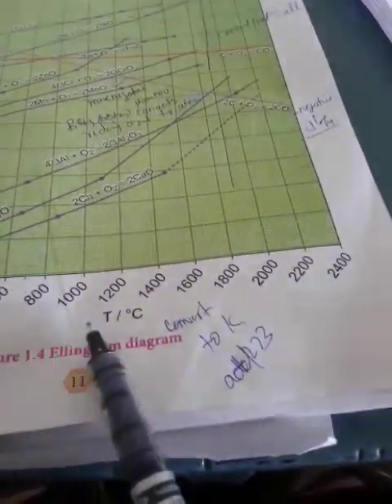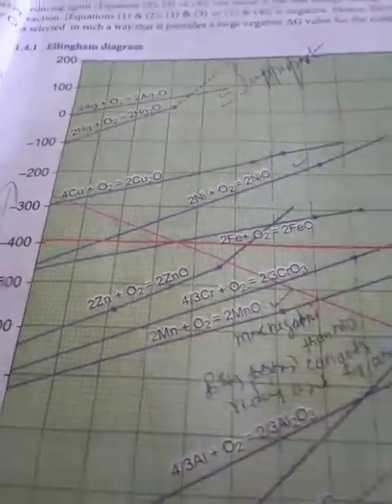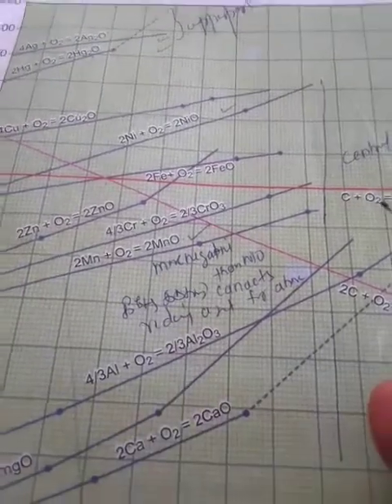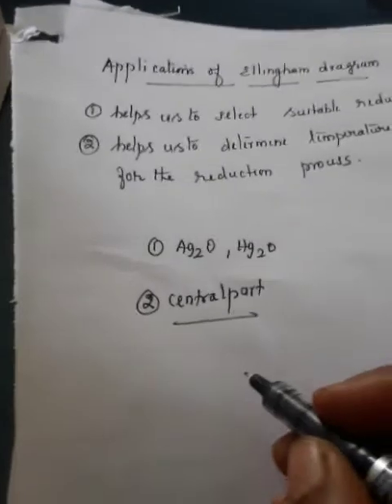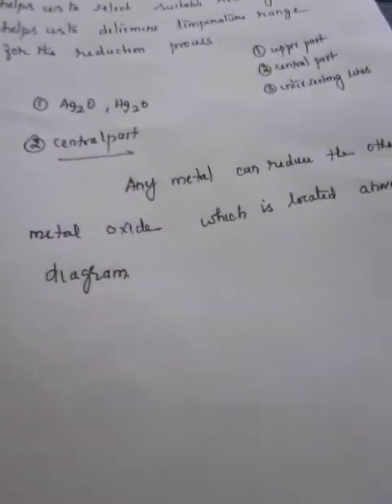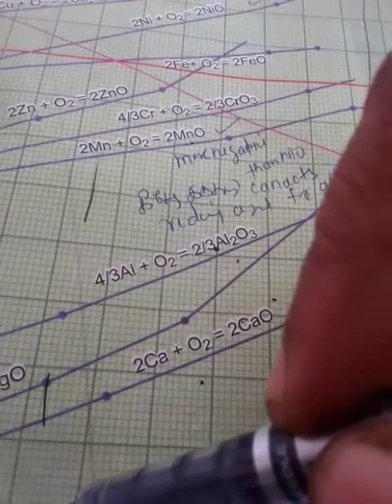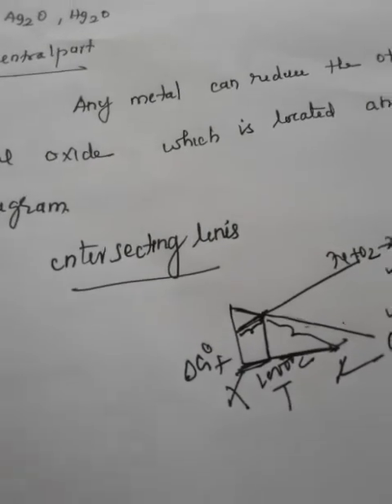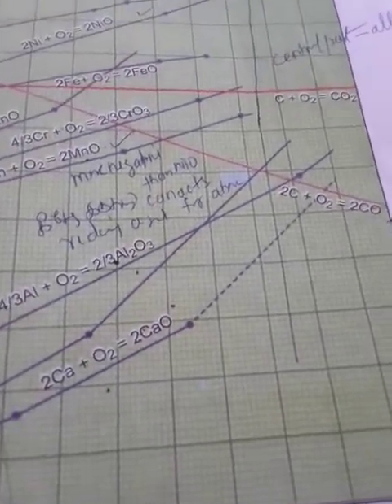Ln1 metallurgy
Application of  Ellingham diagram